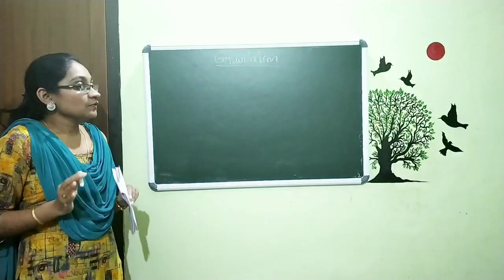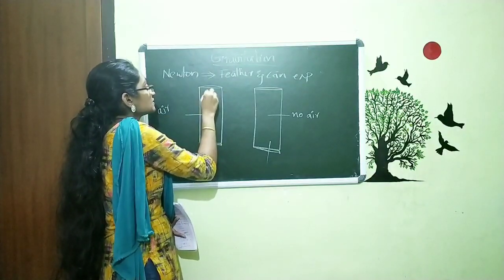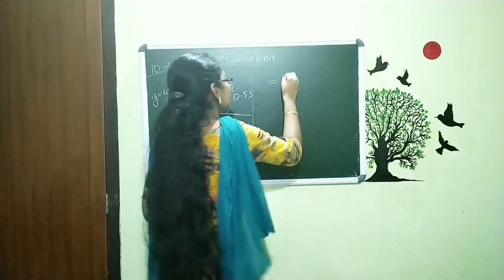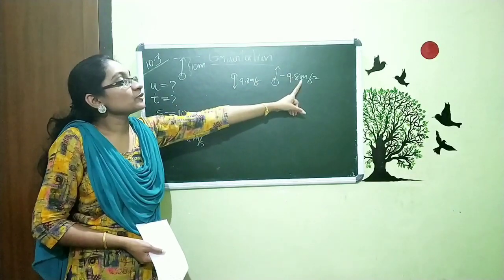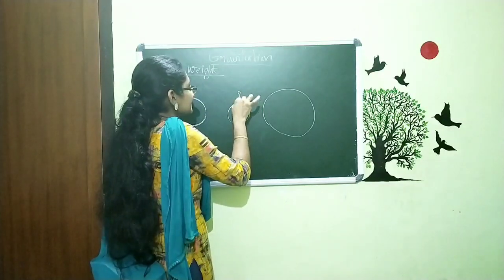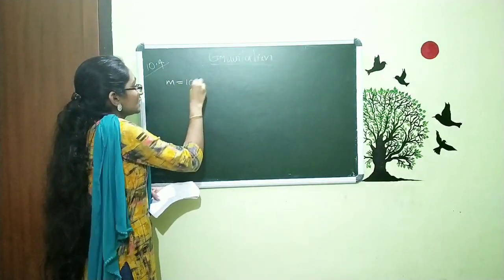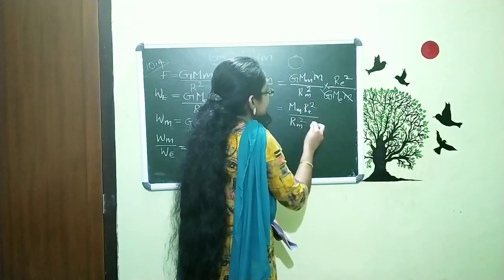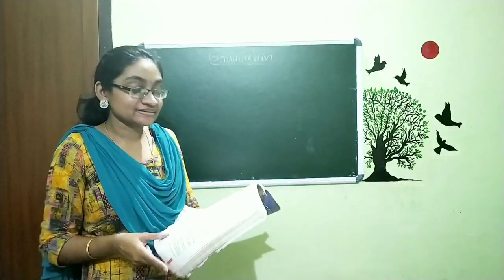Gravitation 9th std physics last part cbse syllubus